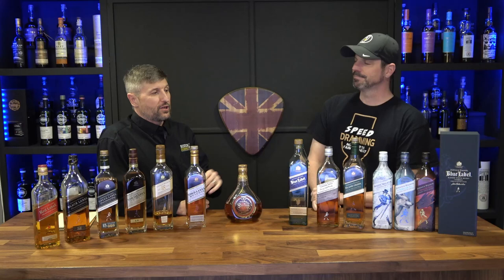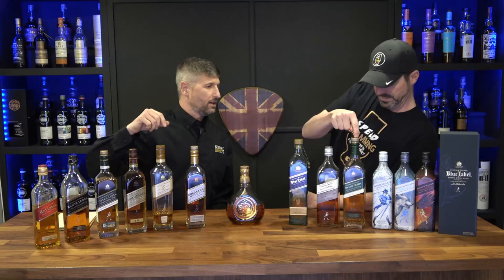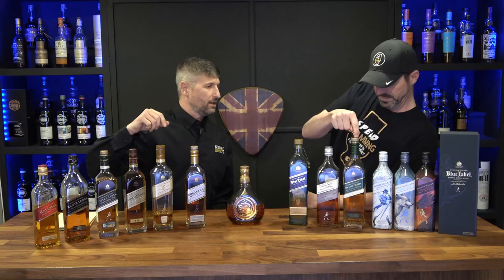Part Two: Johnnie Walker 4 Dummies (A Beginners Guide)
Mark takes us back with a few updates and answers a few of your popular questions asked.